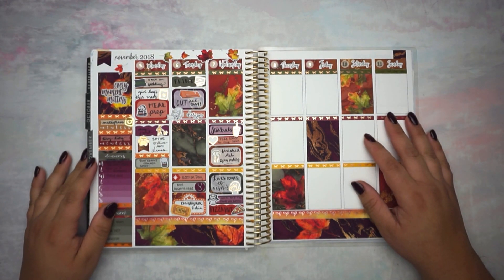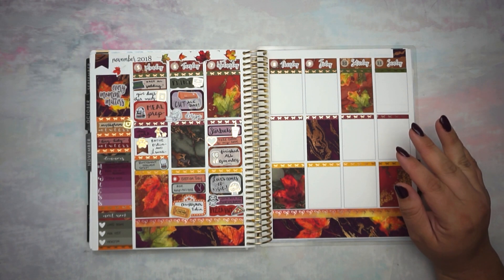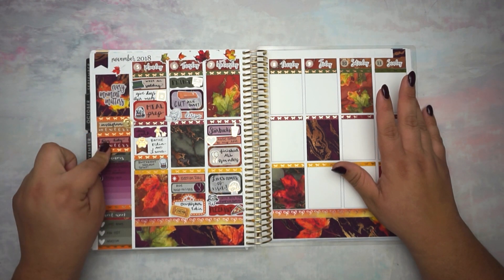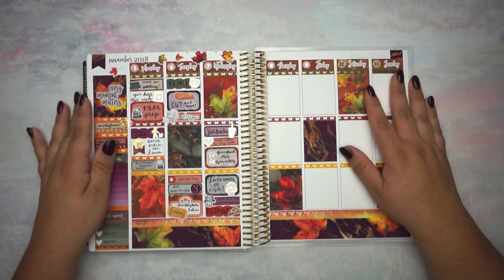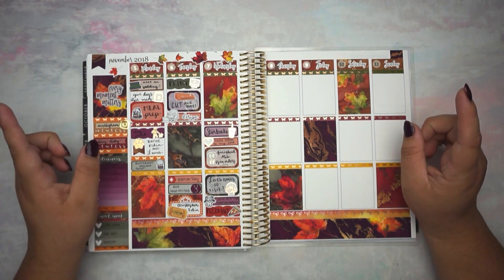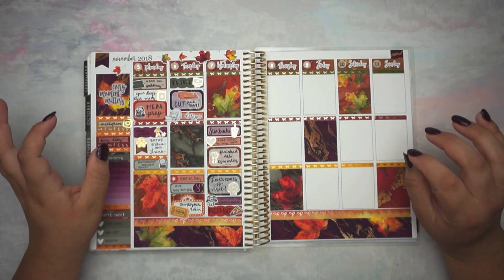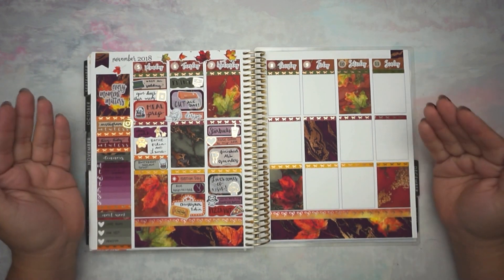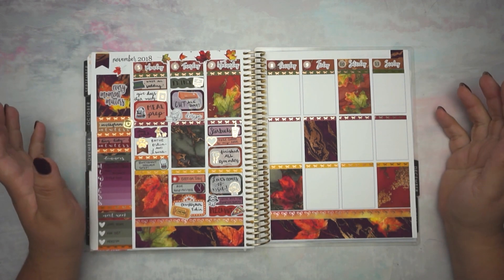BLACK FRIDAY SALE ANNOUNCEMENT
Hey y’all!

Here are all the Anniversary/Black Friday Sale details! Can y’all believe it’s been a year since I opened the shop already?!?

Sale starts Wednesday, 11/21/18 at 10 AM CST and will end Monday, 11/26/18 at Midnight CST.

➡️ FIRST 20 ORDERS will receive extra freebies from other shops

➡️ FIRST 100 ORDERS will receive a scratch off ticket with percentages for discounts or credit codes up to $50!!!

➡️ FREE MINI KIT with any order of $75 or more (must leave choice of kit in notes to seller)

There will be 5 new collections, all food icons will now be offered in a pastel option! (I will not have the photos updated on Etsy but there will be a drop down in the existing listings), and there will be a few kit reformats coming back as well! 💖

I hope to have all new releases listed by Tuesday evening to give everyone a chance to load up their carts. I’ll post an update once they are live. First 20 orders can go in seconds, so make sure you’re loaded up before 10 AM!

Shipping times will be changed to 2-3 weeks for the remainder of the year.

***Holiday Card exchange***
I’d love to exchange Christmas/Holiday cards with ya’ll. Send me a card to this address and I’ll send you a card back! 
Ink E and the Brain

MENTIONED/USED:
Kit Used - Ink E and The Brain

My favorite accessory shop! - Just Javana

ArtBox Stickers
The Coffee Monsterz Co.
Bodacious Prints Co
Rory’s Sweet Addiction
Zona Paperie
Pumpkin Paper Co.
Pinky Stickers
Creating & Co.
Rainbow Bunny Co
The Sticker Party
The Sticker Okie

Planning Supplies I LOVE:

UnDo (Sticker Remover)

White Out (correction tape)

FAVORITE PENS!  Of all time!! (Pilot Juice .38)

Fiskars Paper Trimmer

SAVE SOME $$$

Get $10 OFF your first Erin Condren Purchase!